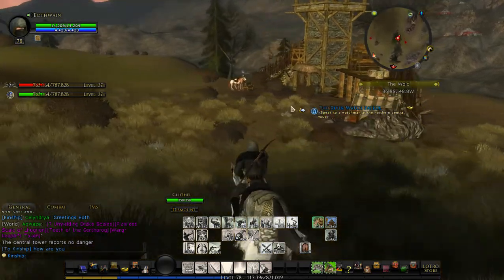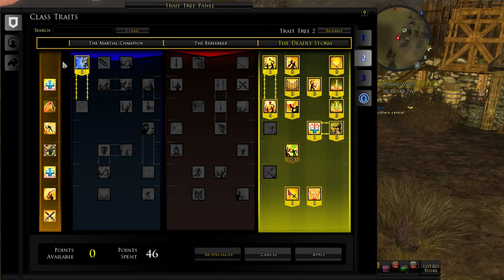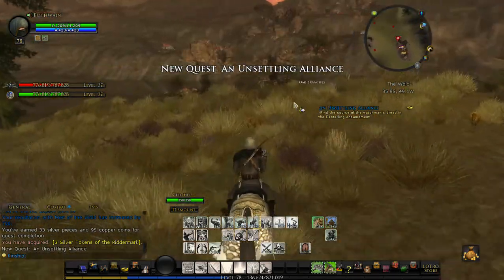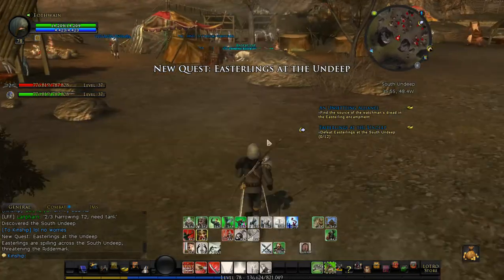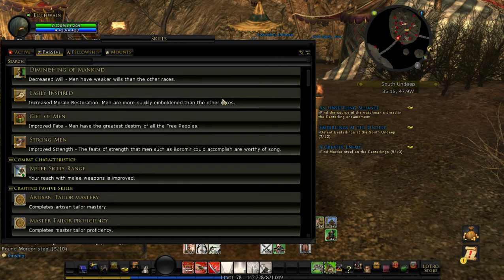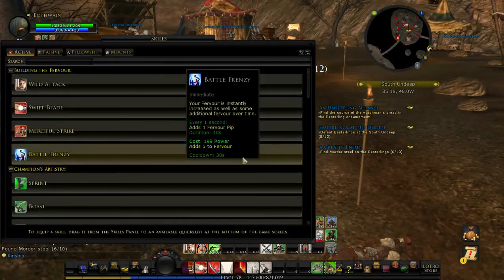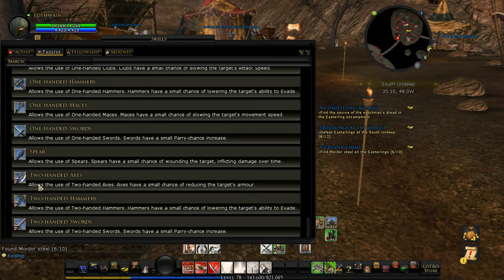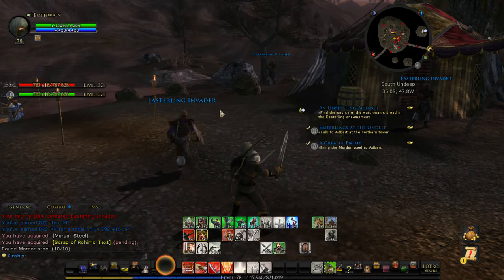The Lord of the Rings Online Champion Gameplay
I play the champion while rambling about it